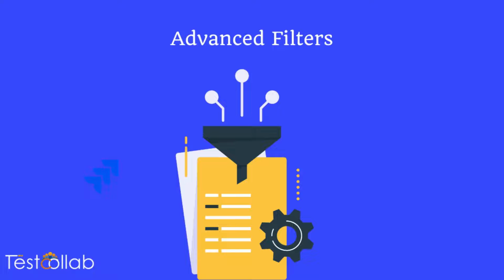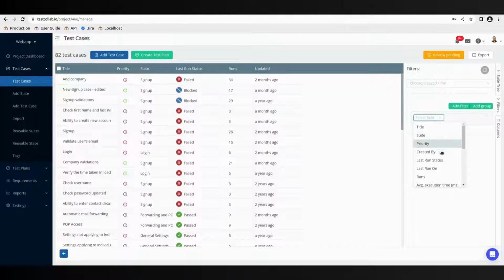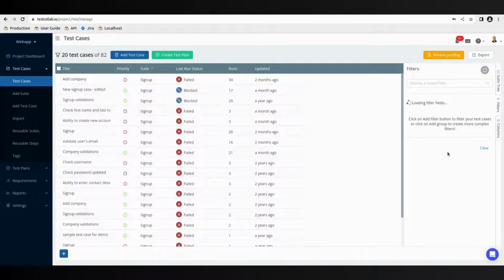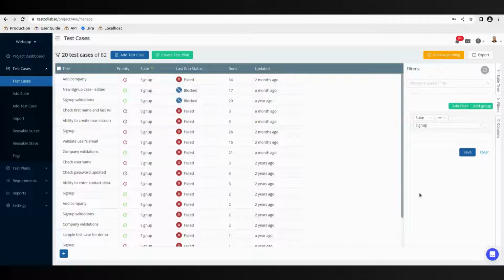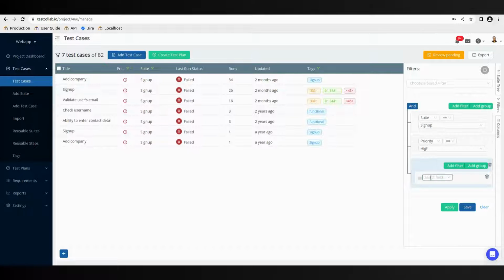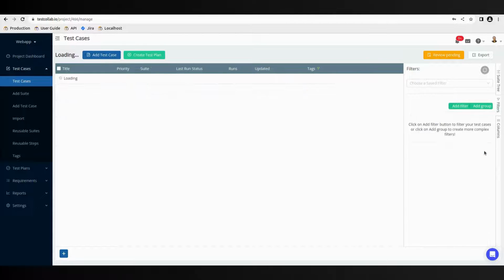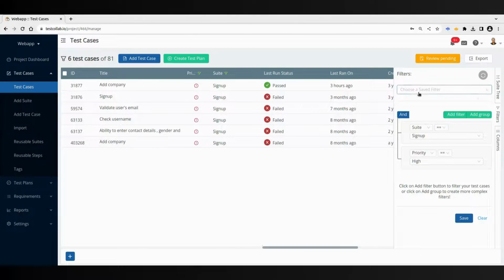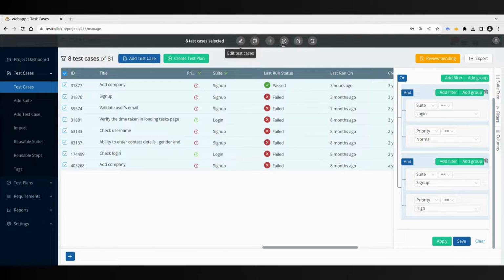Advanced filters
TestCollab's Test management tool help development teams carry out testing effectively and avoid failures.

In this video we will show you how to use advanced filters in TestCollab